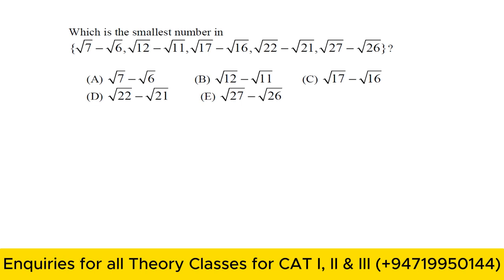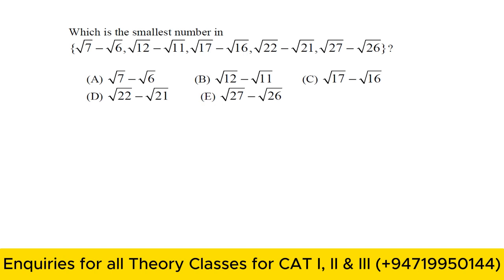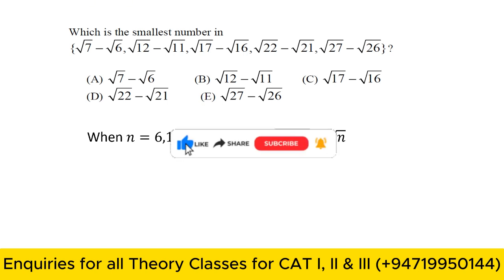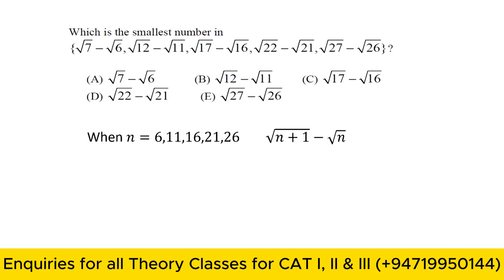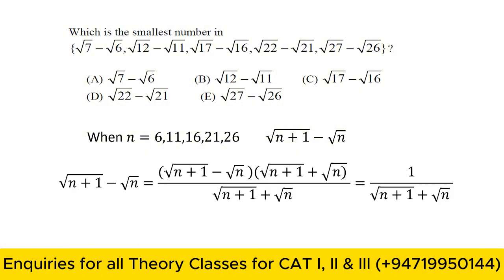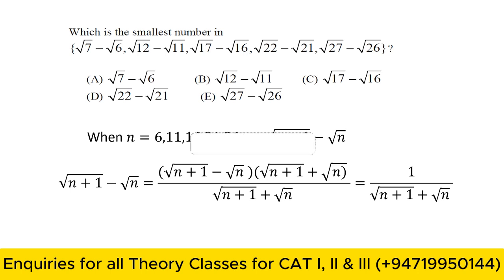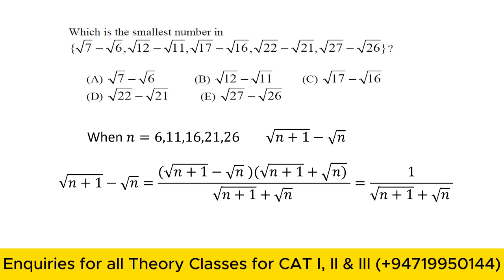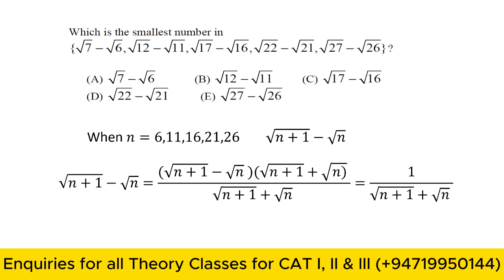What is the smallest number | Olympiad Mathematic Competition | Root Numbers | IMO | SLMC | English